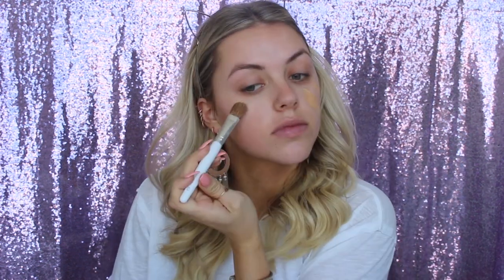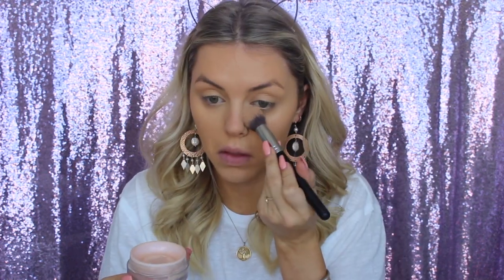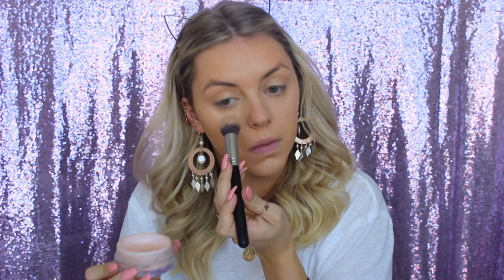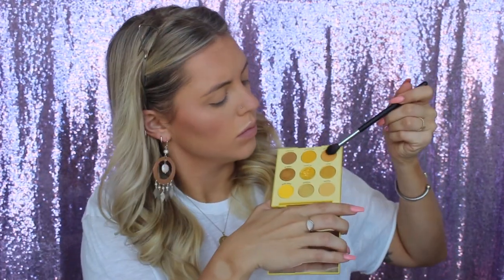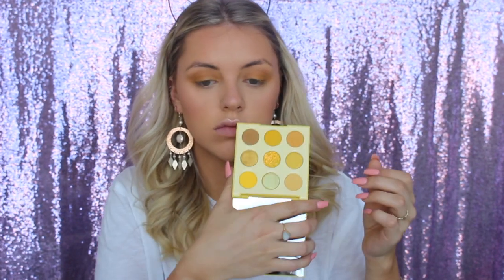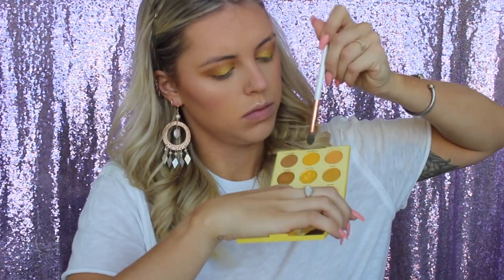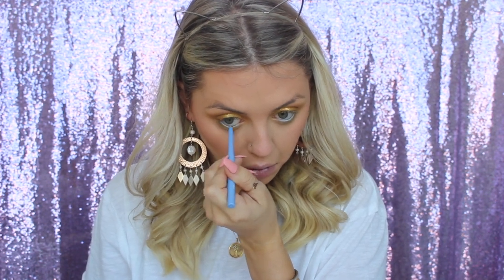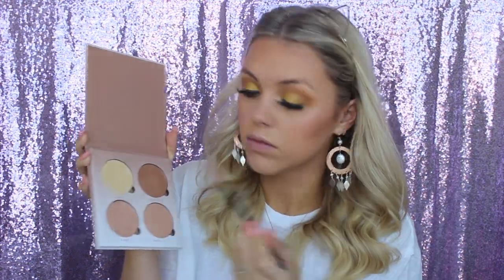UH HUH HONEY! FULL FACE FEATURING LOTS OF COLOURPOP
Hey everyone! My name is Madison Lee, I am a 24-year-old speech therapist from Florida with a passion for makeup, health, fitness, and all things beauty. I hope you have a great day & thank you again for being here.

PRODUCTS MENTIONED:
Primer(s): Dr. Brandt Pores No More Luminizing Primer

Eyebrows: Anastasia Beverly Hills Brow Definer and Dipbrow Gel

Lip Gloss no longer available SORRY